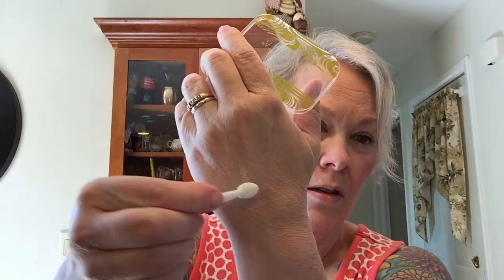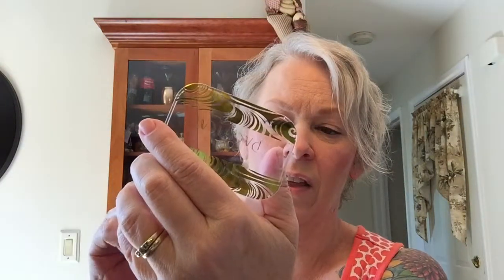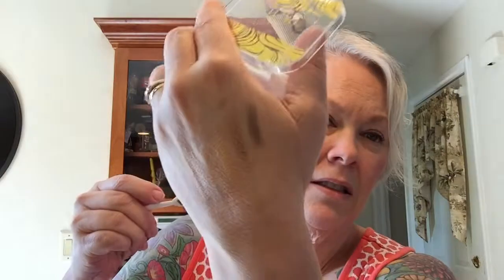Use It or Lose It? Pacifica Mineral Eye Shadow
Rachelle Reviews Pacifica Mineral Eye Shadow